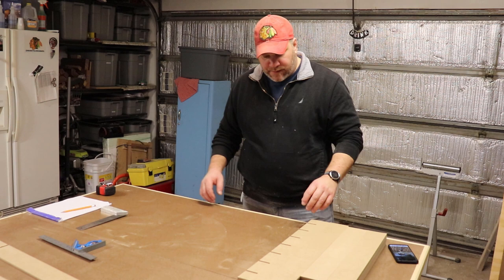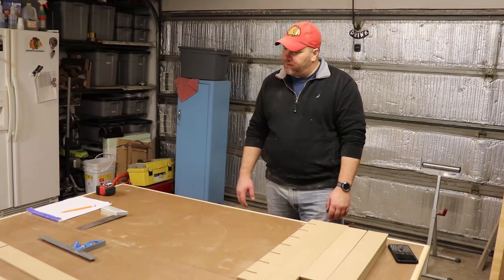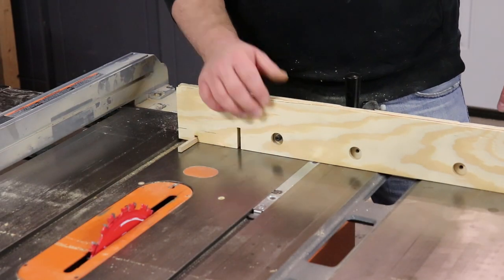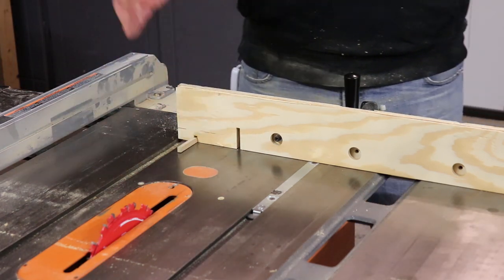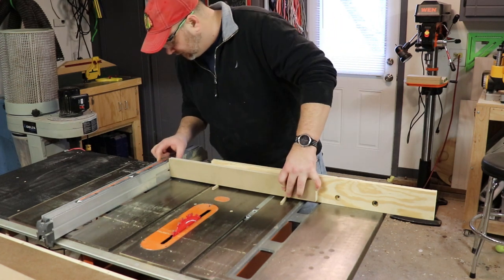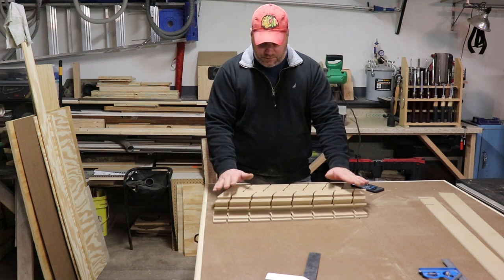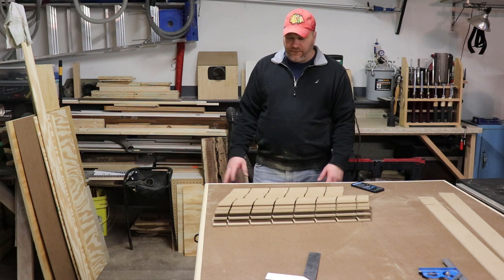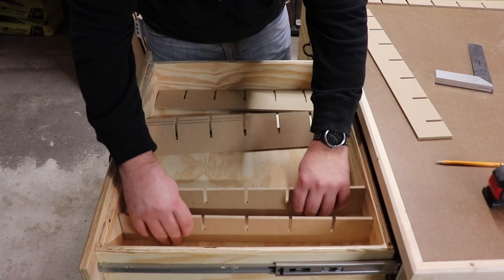Amazing Adjustable Drawer DIY Dividers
Get your drawer organization using cost effective 2x4 sheets of 1/4" MDF to create,  simple adjustable drawer dividers.  Keep your tools organized and efficient.  There is nothing worse than losing time on a project by searching for tools,   these simple customized dividers should do wonders for any workshop cabinet.

The simple indexing jig was made from scrap plywood, with a use of a dado stack.